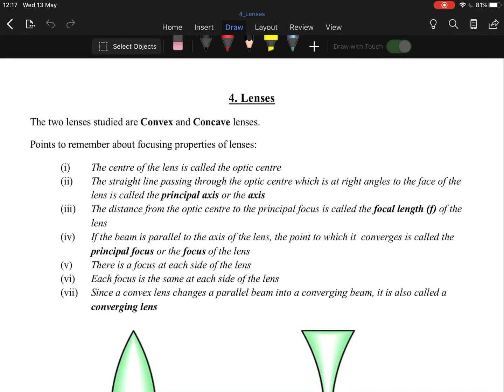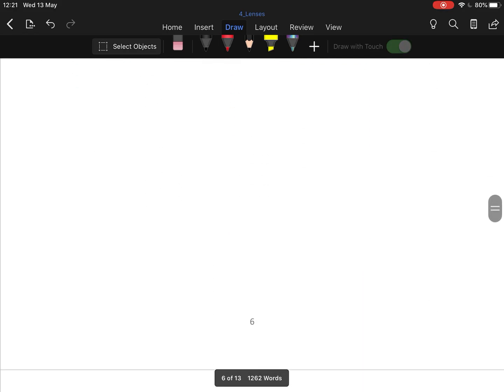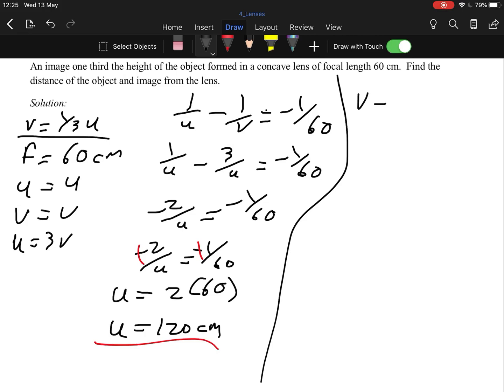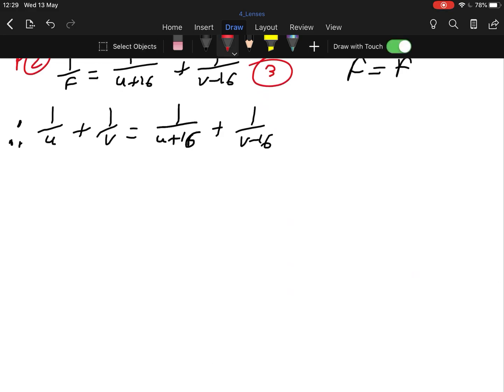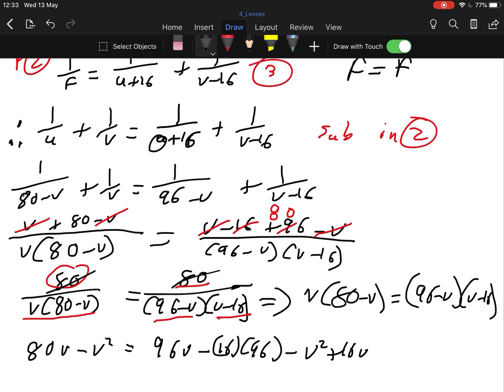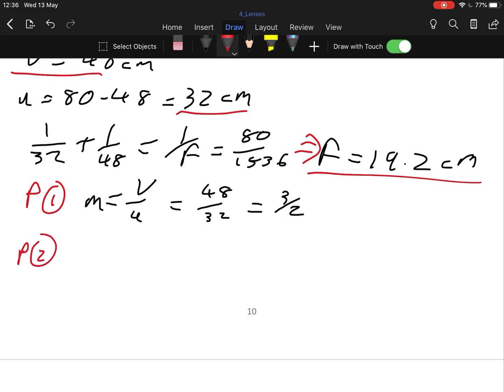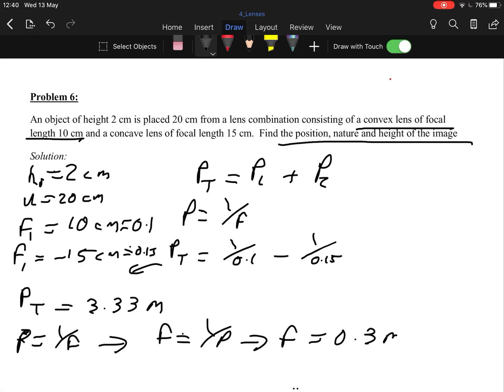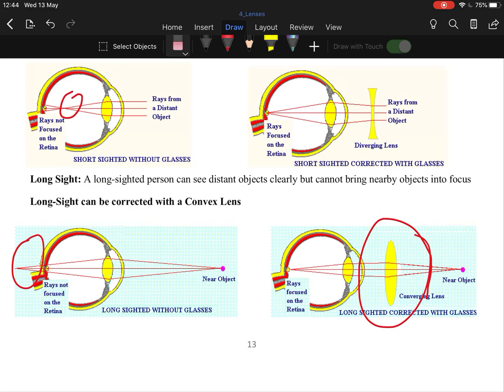Topic 4: Lenses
Leaving cert physics optics lenses